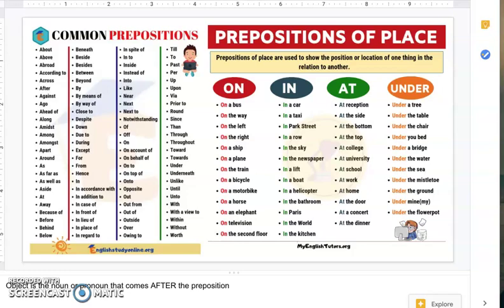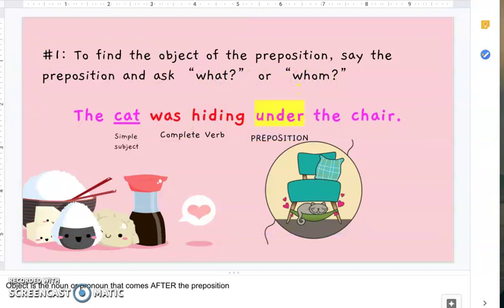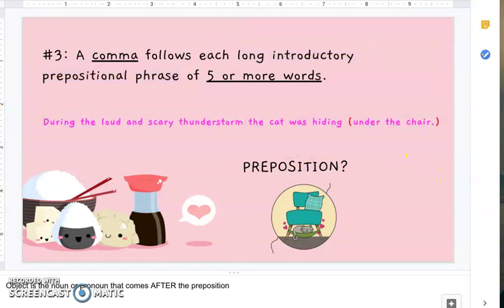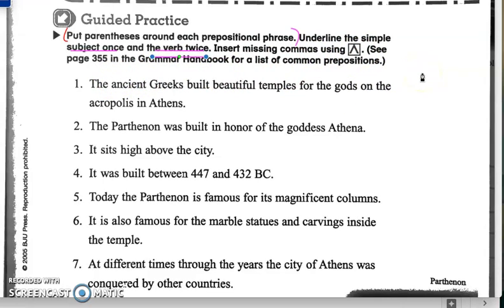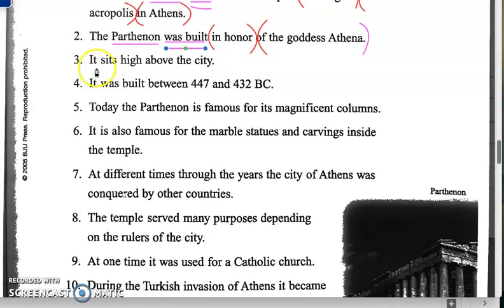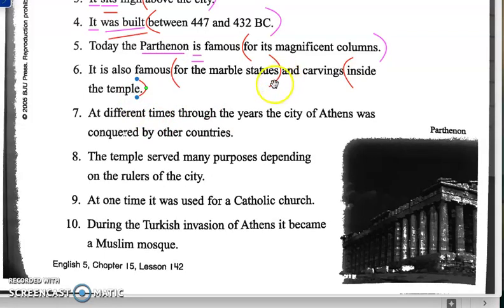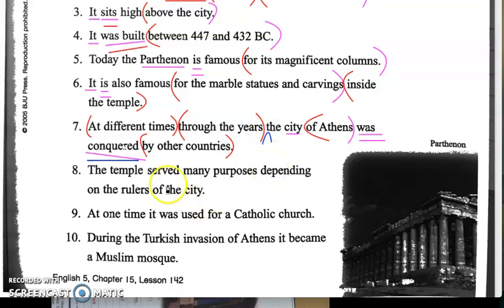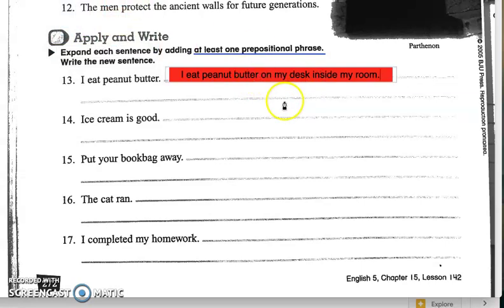(Monday, 3/23/20) English Class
Materials: Workbook p. 271-272 including Apply & Write